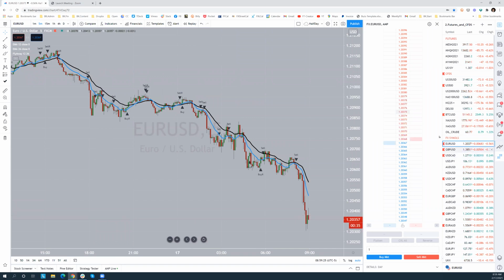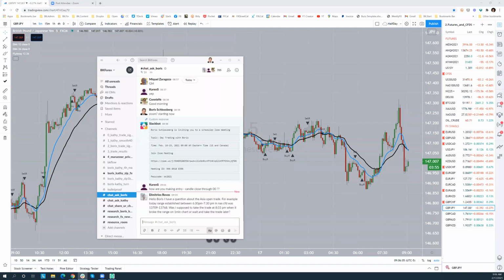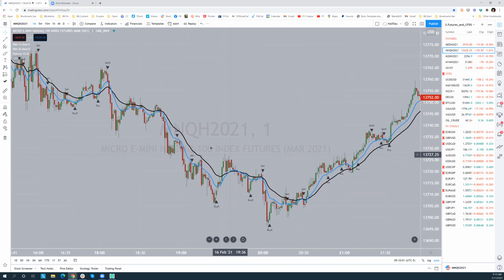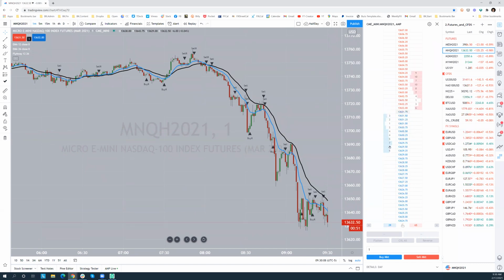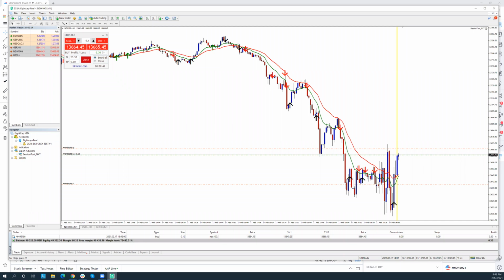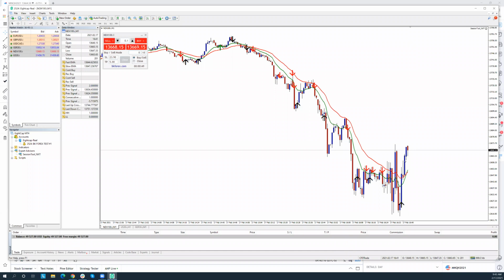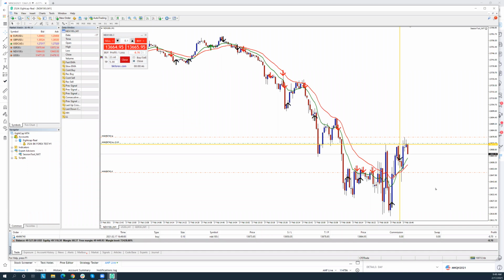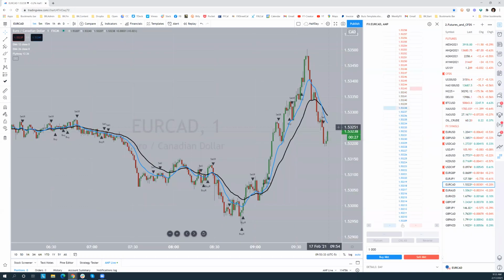Live Trading with Boris Feb 17, 2021